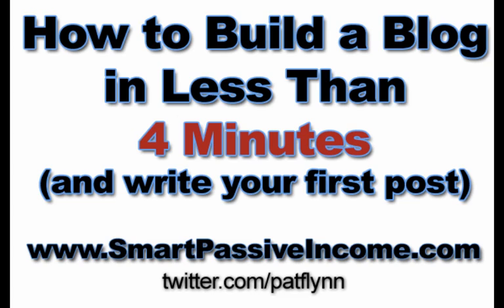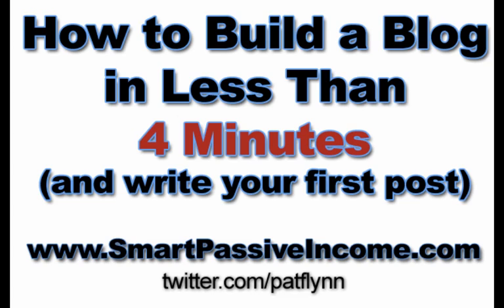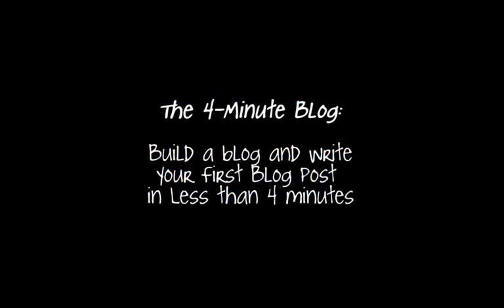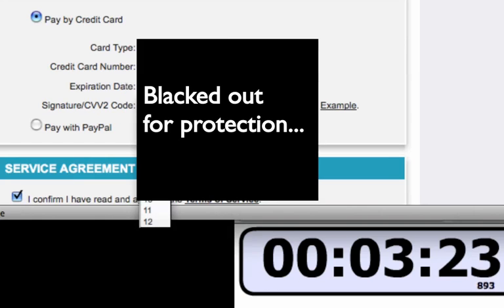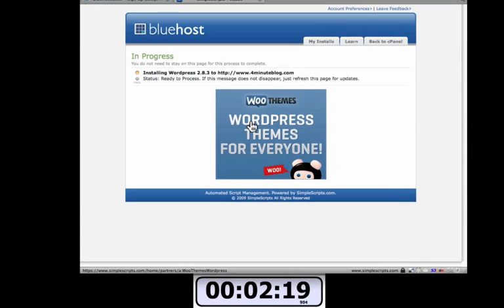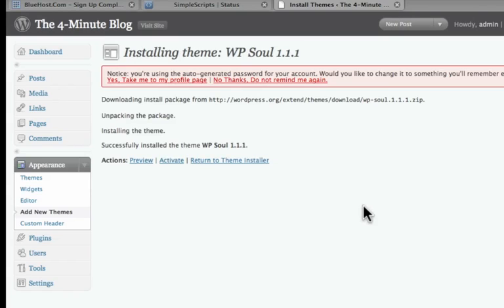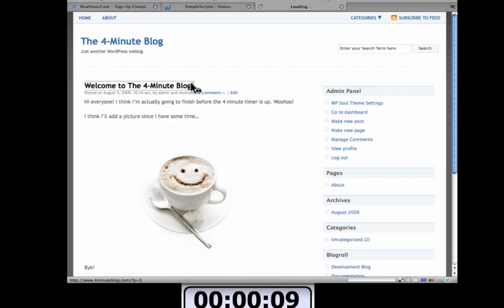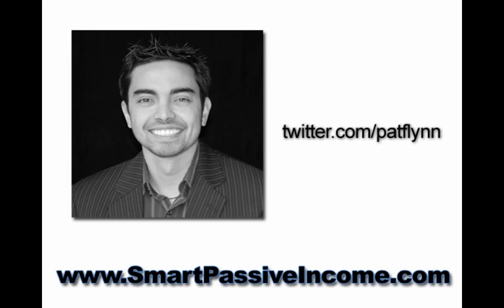How to Build a Blog in Less than 4 Minutes and Write Your First Blog Post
A Special Pat Flynn Hosting Promotion (a special $3.49/mo offer is available at this link only)

Today, I'll take you (rather swiftly) through how to setup your first Wordpress blog, in less than 4 minutes. I'll also show you how to change the Wordpress theme, and publish your first blog post, with a picture included.

I use bluehost.com for my web-hosting and domain services, however there are many others out there with the same capabilities that you may use if you choose to do so.

Cheers!

-Pat Flynn